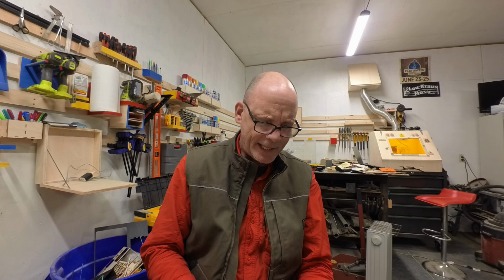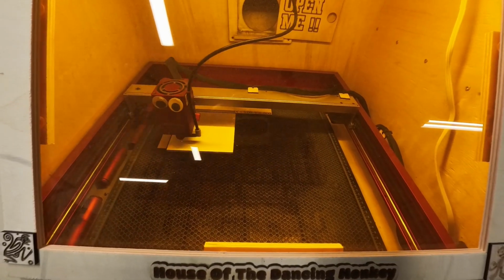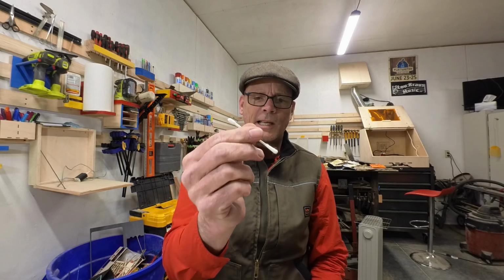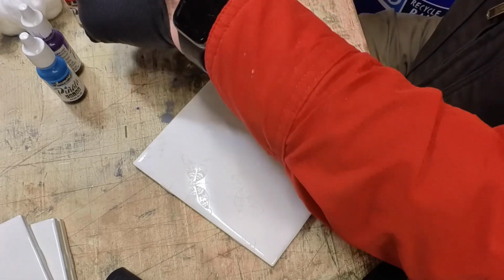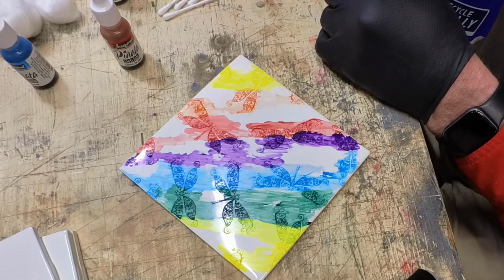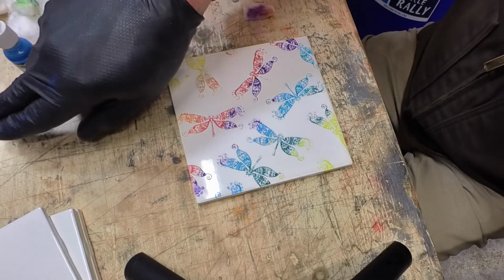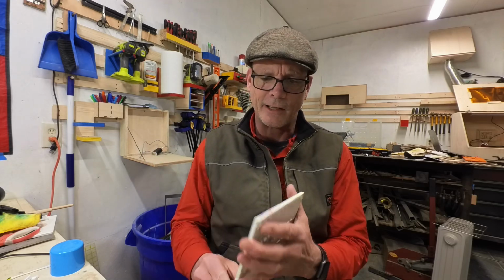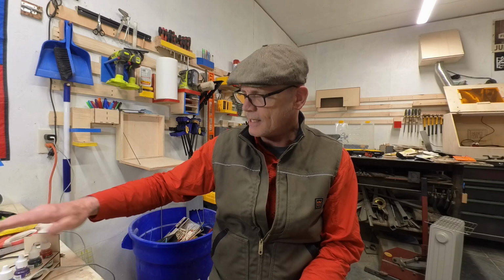Color filling white tile using a laser and alcohol ink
A little something different than the usual Norton White Tile Method.  I’ll show you how to etch into the tile using your laser, and then follow it up with the application of color by using alcohol inks.  Turn a $0.69 tile into a nice trivet or decorative piece in just three steps.